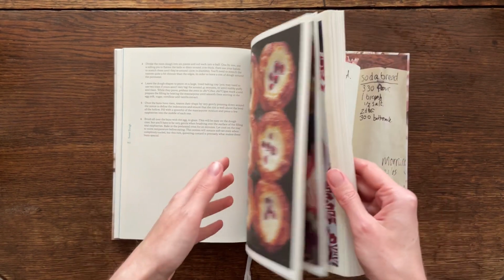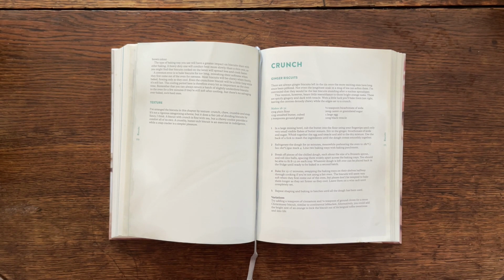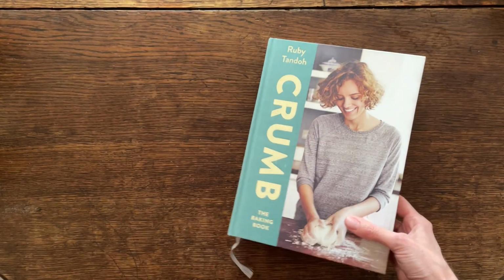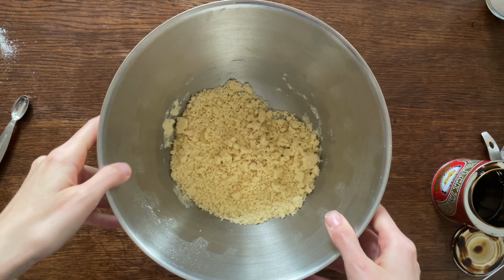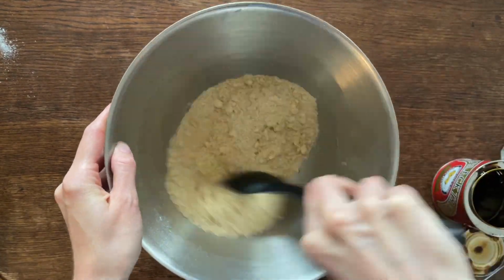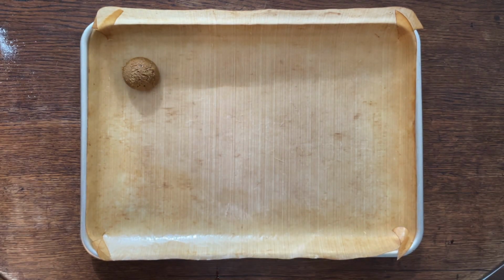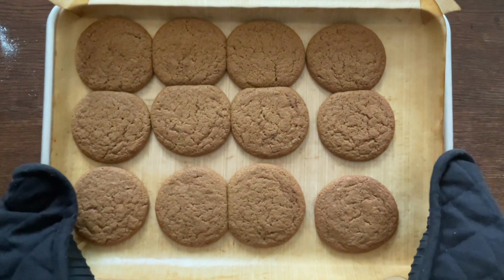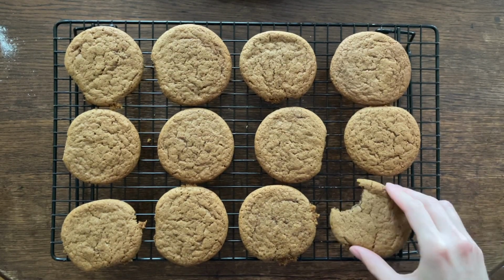Baking Ginger Cookies from Crumb by Ruby Tandoh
This week's bake is Ginger Cookies from the Crumb book by Ruby Tandoh. They're a wonderfully warming, spicy, moreish batch of cookies. The recipe can be found in the Crumb book or in the Guardian newspaper here: